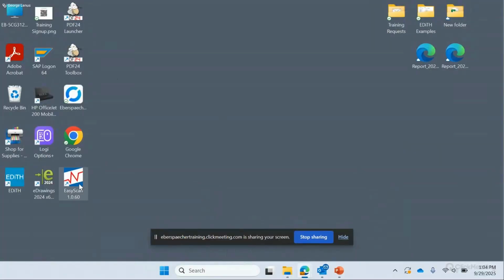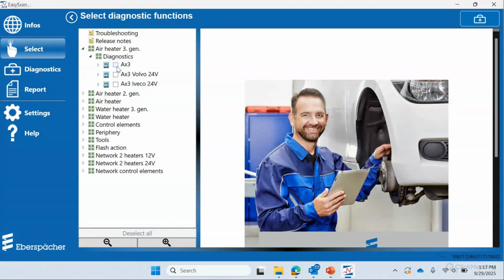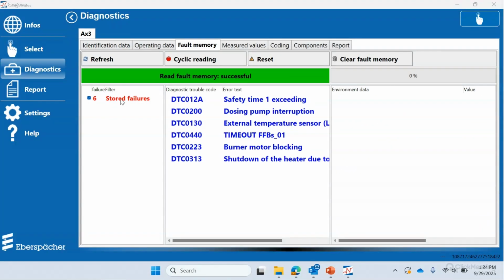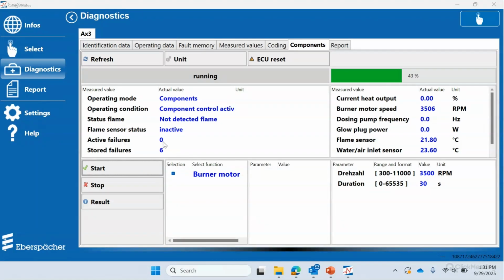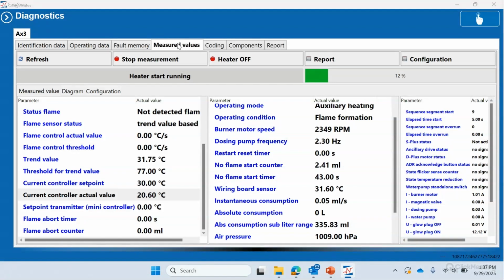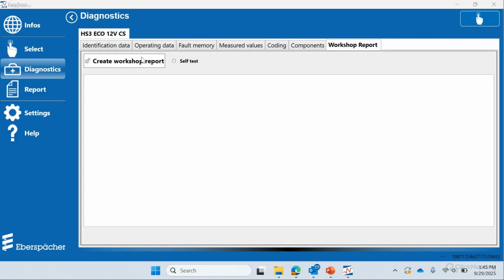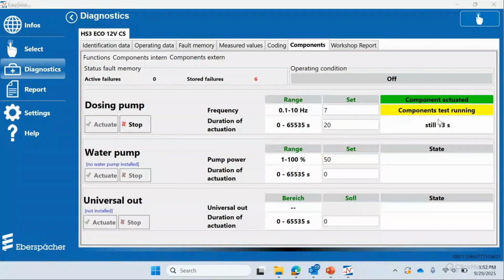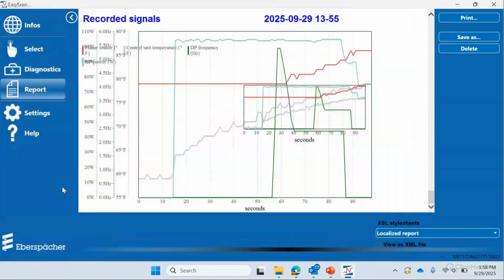EasyScan Diagnostics: Usage & Operation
This is a Level 2 course for shop technicians on EasyScan diagnostics with detailed information on how to use the diagnostics functions on the newer generation CAN versions of the Airtronic and Hydronic heaters.

As the North American subsidiary of Eberspaecher, we will continue to bring you the cutting-edge technology and innovative product lineup you’ve come to rely on for your climate control needs.